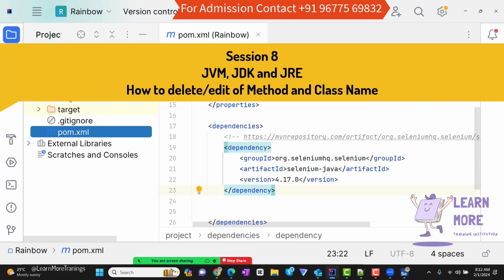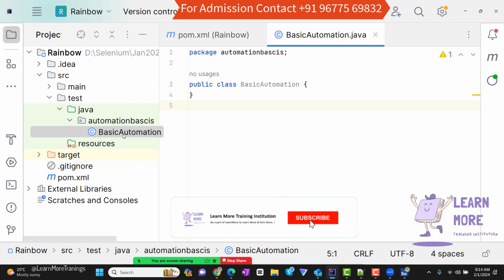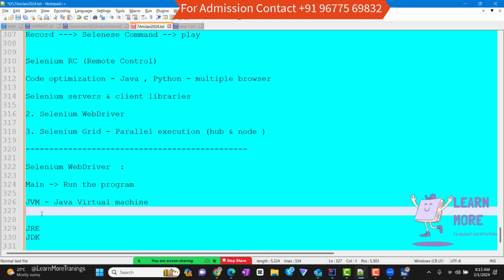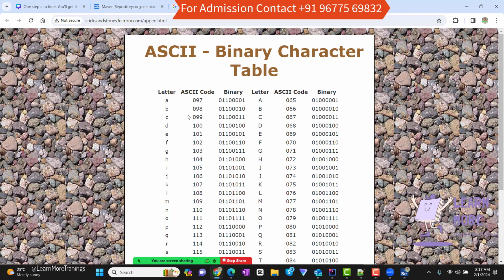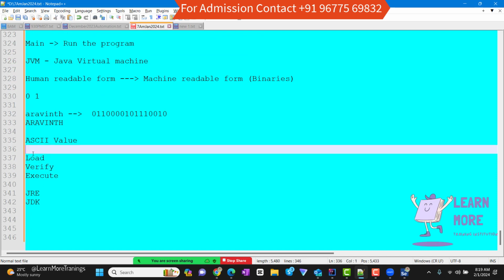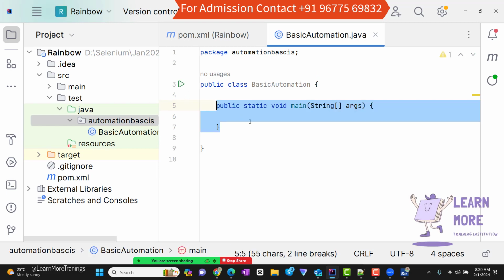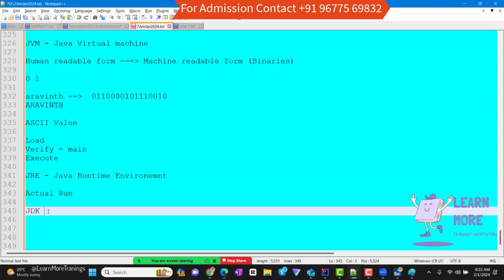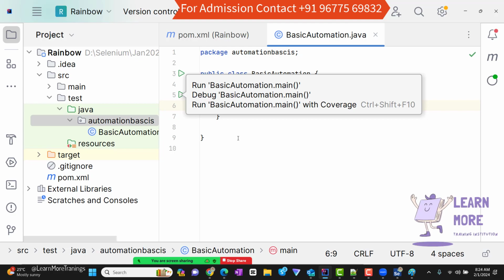8. Understanding JVM, JRE, JDK | Why We Need Main Method & How to Rename Methods/Classes | LMTI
In Java, the terms JVM, JDK, JRE, and the main method are key concepts in understanding how Java programs are compiled, executed, and run. Here's an explanation of each:

1. JVM (Java Virtual Machine)
Purpose: The JVM is a crucial part of the Java runtime environment. It is responsible for running Java bytecode, which is the compiled version of Java code. Java code is platform-independent because it compiles to bytecode, which can run on any platform that has a JVM.
Functionality:
Executes the bytecode that is generated by the Java compiler.
Provides platform independence by abstracting the underlying hardware/operating system.
Handles memory management (Garbage Collection), security, and performance optimization.
Process:

You write Java code.
The Java compiler converts the code into bytecode (not machine-specific).
The JVM then interprets the bytecode and converts it into machine-specific instructions.
2. JRE (Java Runtime Environment)
Purpose: The JRE provides an environment for running Java applications. It includes the JVM, core libraries, and other components necessary for running Java programs but does not include development tools like the Java compiler.
Components:
JVM: Executes the bytecode.
Core libraries: Provides essential classes (like java.lang, java.util, etc.).
Usage: If you only want to run Java applications, the JRE is sufficient.

Example: When you download the JRE, you can run existing Java applications, but you can't compile or develop new ones.

3. JDK (Java Development Kit)
Purpose: The JDK is a complete package for Java development. It includes the JRE (for running Java programs) along with development tools like the Java compiler (javac), debugger, and other utilities needed for creating Java applications.
Components:
JRE: To run Java applications.
Compiler (javac): To convert source code into bytecode.
Development Tools: Tools for debugging, profiling, and documentation generation (e.g., javadoc).
Usage: If you want to develop and run Java applications, you need the JDK.

Summary:
JVM: Executes Java bytecode, platform-independent.
JRE: Contains JVM and libraries to run Java programs.
JDK: Contains JRE, compiler, and tools for developing Java applications.

Why Do We Need the main Method in Java?

The main method serves as the entry point for a Java application. When you run a Java program, the JVM looks for the main method as the starting point for execution.

Breakdown of Each Keyword:

public: The method is accessible to the JVM from anywhere. This is required so that the JVM can call it from outside the class.

static: The method belongs to the class, not instances of the class. This allows the JVM to invoke main without needing to create an instance of the class.

void: The method does not return any value.

main: This is the name of the method that the JVM looks for as the starting point of the program.

String[] args: This parameter stores command-line arguments passed to the program when it’s executed.

Why Is the main Method Needed?

Starting Point for Execution:

In most programming languages, there’s a defined starting point for execution. In Java, this is the main method.

Without a main method, the JVM won’t know where to start the execution of the program.

Static Context:

The main method is static, meaning it can be called by the JVM without creating an instance of the class. This is essential because the program hasn’t started yet, so no object instances exist.

Command-line Arguments:

The main method accepts an array of String arguments, allowing you to pass parameters from the command line.

Summary of the main Method's Importance:

It is the entry point for program execution.

The JVM requires it to start running the program.

It is static so that it can be called without creating an object.